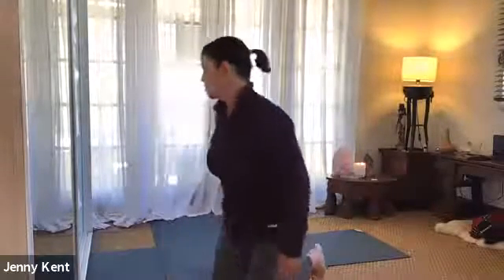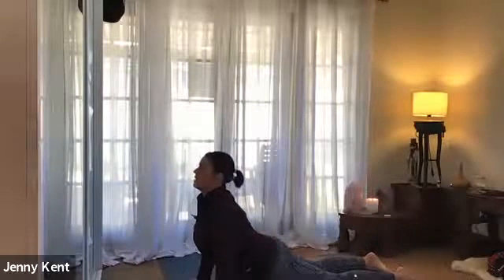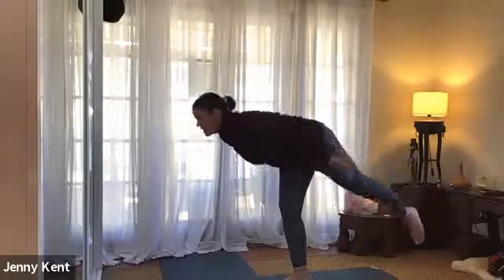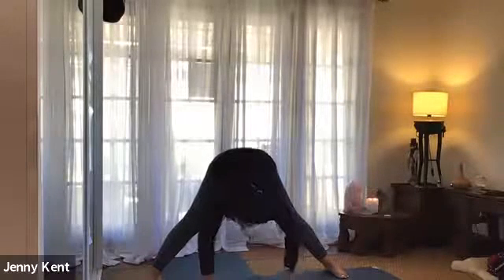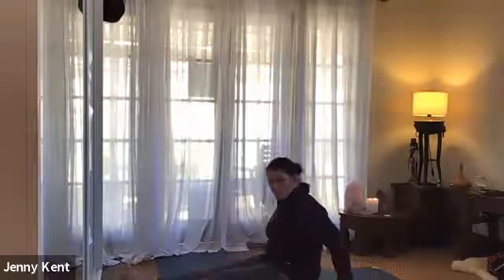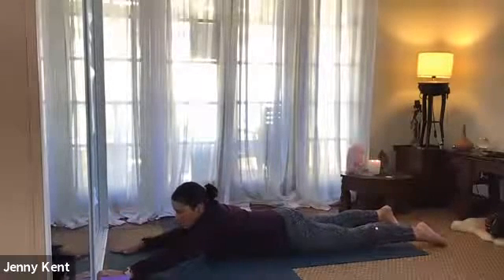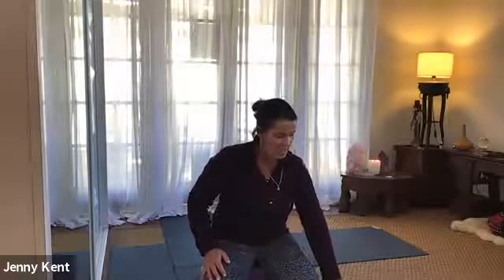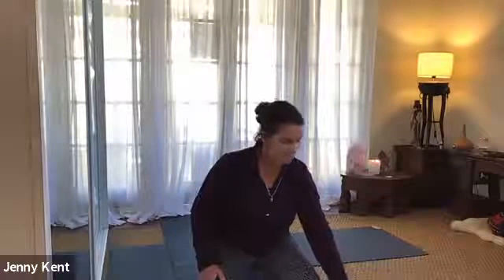Yoga Heart Opening with loving kindness meditation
Yoga heart opening, Yoga for over 50, Yoga for Cancer Survivors